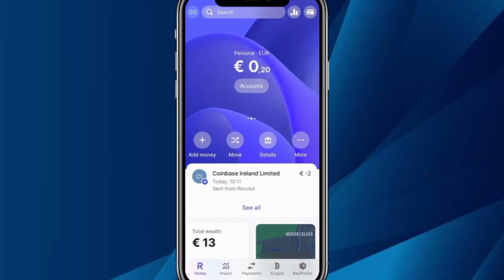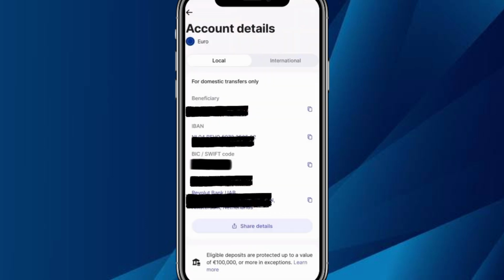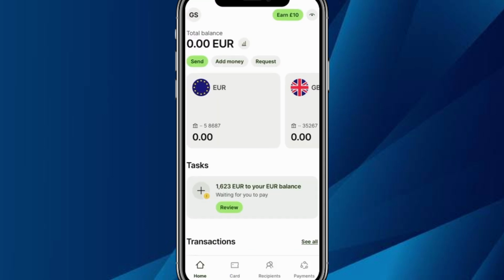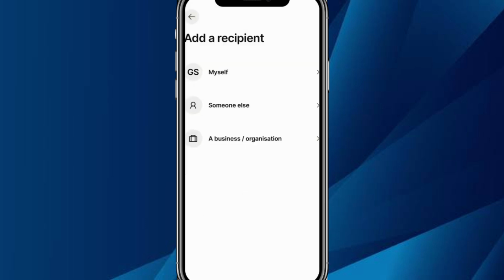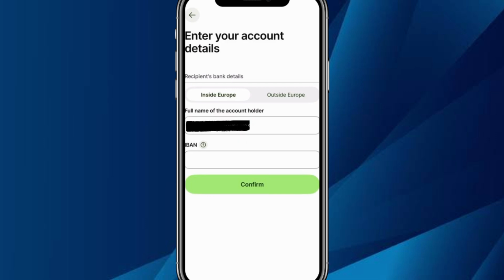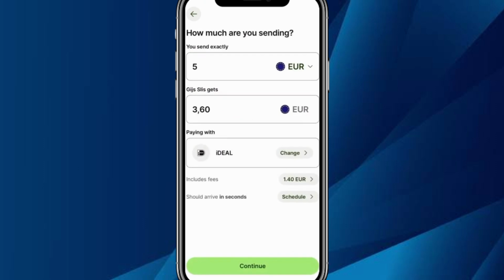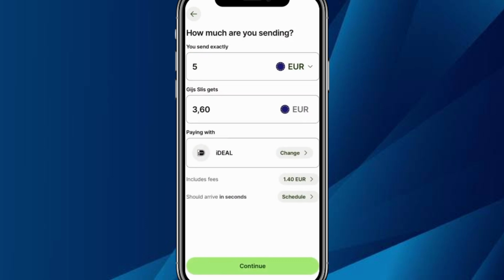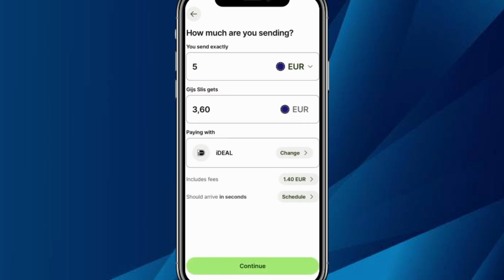How to Transfer Money from Wise to Revolut (Step by Step)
In this video, we’ll walk you through the process of transferring money from Wise to Revolut seamlessly. As digital banking becomes more prevalent, understanding how to efficiently manage your funds between these platforms is essential. This tutorial breaks down each step to ensure a smooth transfer, addressing common questions and potential pitfalls along the way.

By the end of this video, you’ll be equipped with all the knowledge you need to successfully move your money between Wise and Revolut. Watch till the end for practical insights that will enhance your digital banking experience!